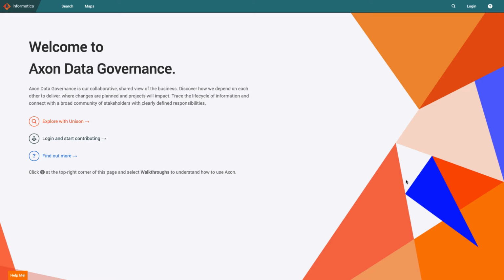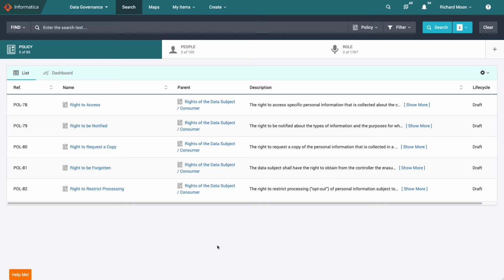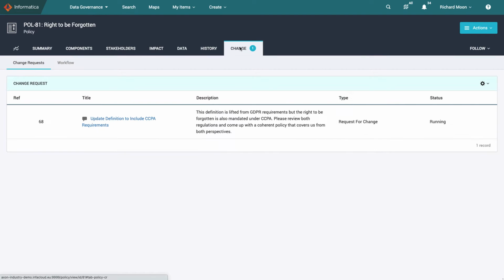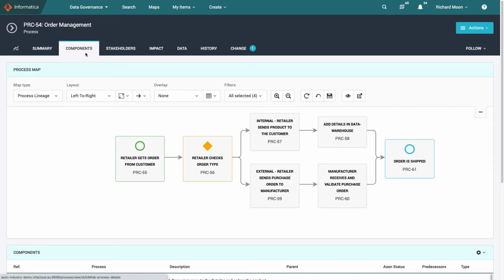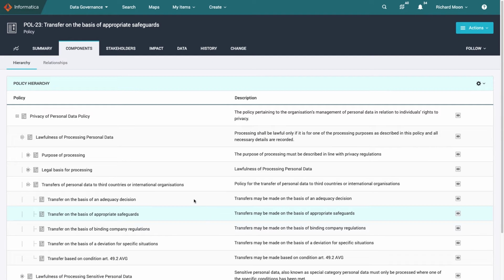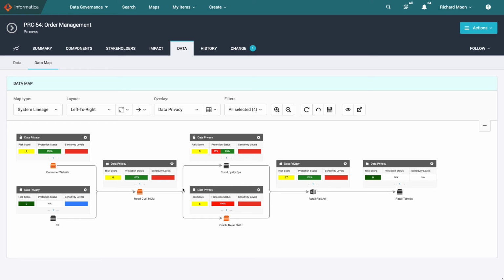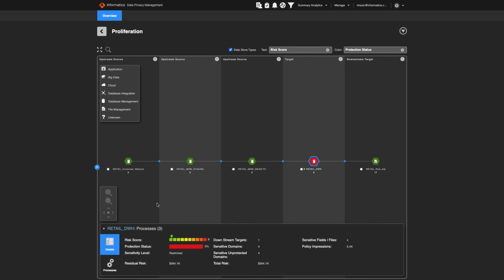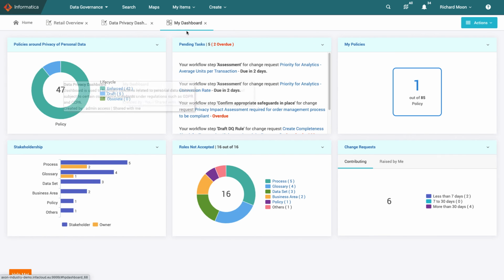Axon Privacy Demo with DPM Retail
A Data Privacy Officer takes action from their dashboard. First ensuring that draft policies are being moved towards enforcement, then checking on the safeguards of private data that is being transferred (using a combination of Axon + DPM).